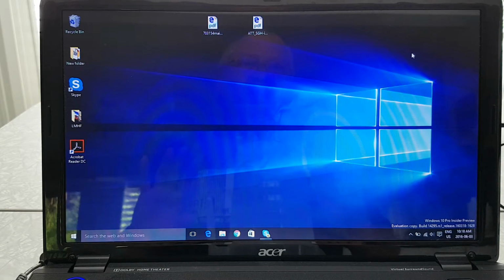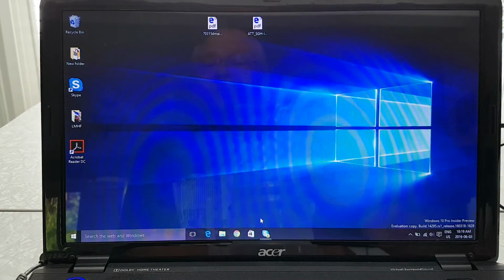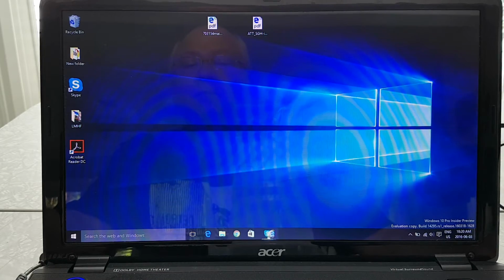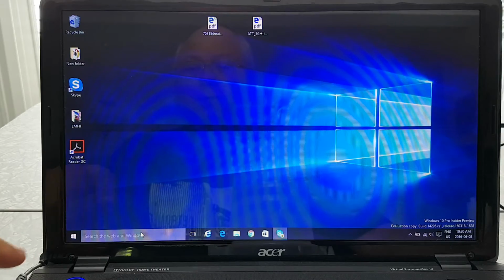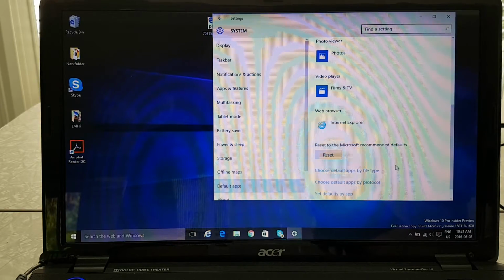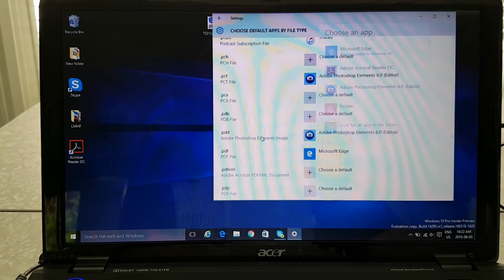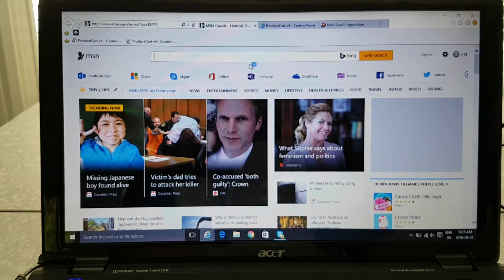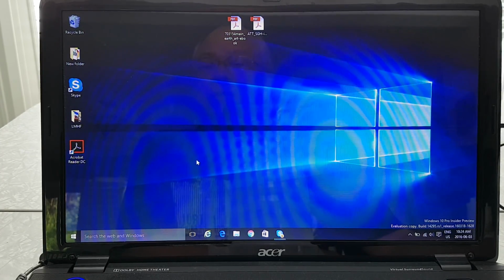Changing Windows 10 Defaults to Internet Explorer and Adobe Acrobat Reader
For those who do a lot of printing with Adobe PDF or from your browser the Windows 10 update may be causing you some issues with formatting. This quick tutorial shows you how to switch your default programs back to Internet Explorer and Adobe Reader.